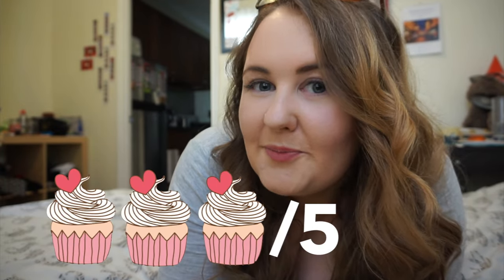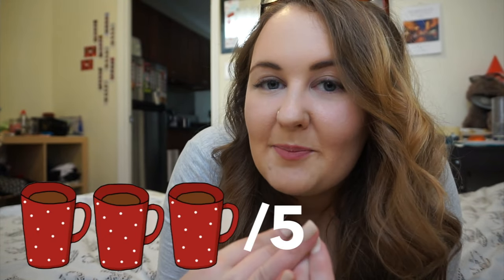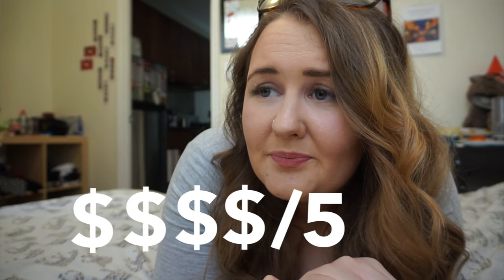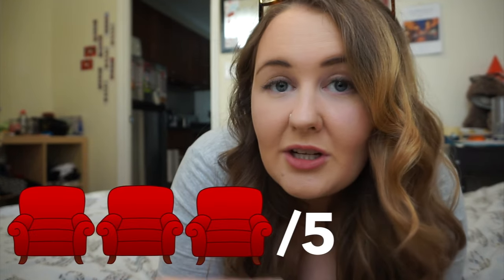NYC COFFEE SHOP TOUR: Birch Coffee | Shelly Coco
NYC Coffee Shop tour is a series I have on my channel in which I go to all the different, cool, coffee shops around the city and do a little review. I really liked Birch Coffee and I hope you enjoy this video.

Read on and you might find something interesting... hehe

XOXO

Phhhoto:  shellycoco

Shelly Coco
c/o Anglian Internet Ltd
Technology House
Roundtree Way
Norwich
NR7 8SH